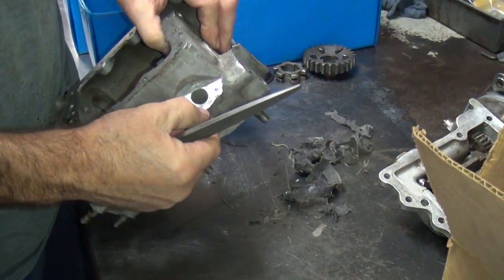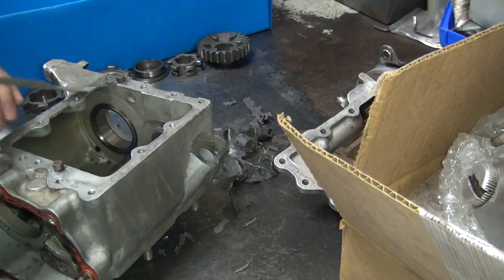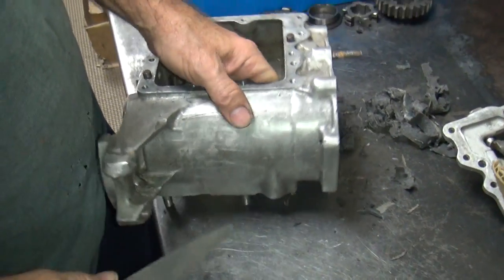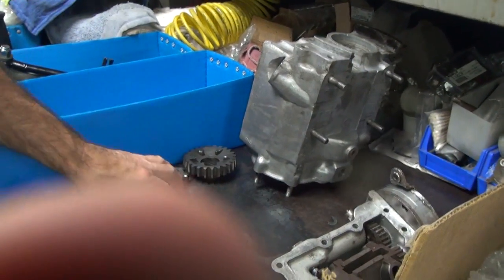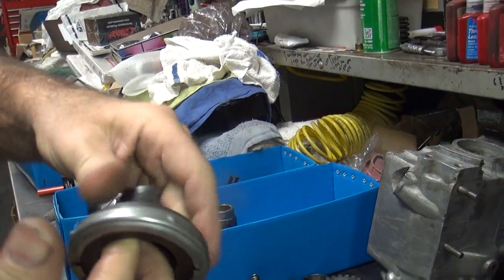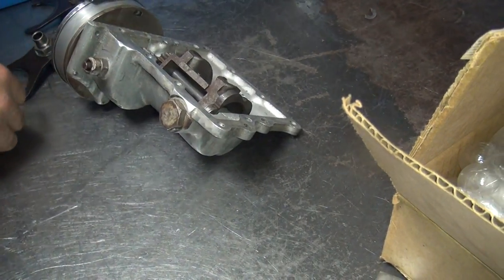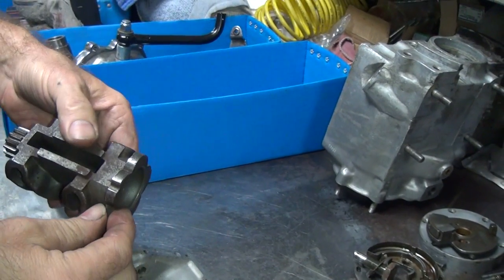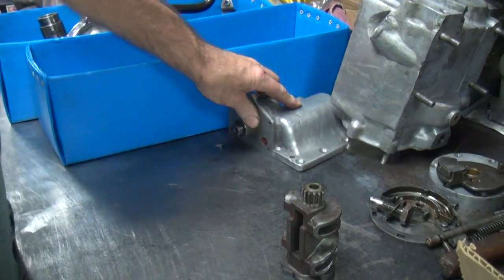1965 panhead #102 4-speed transmission rebuild FL FLH 1966 panhead harley by tatro machine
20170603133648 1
1966 shovelhead #102 4-speed transmission rebuild FL FLH 1966 panhead harley by tatro machine

we are rebuilding a 1965 FL 1965 - early 1977 FLH 4-speed racket lid transmission. this is the loose roller bearing type trans. the late 1977 - early 1979 trannys are similar but different in some ways. the 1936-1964 transmissions are basically the same but have adjustable trans bottom and no inner primary mounting bosses or studs.
tatro